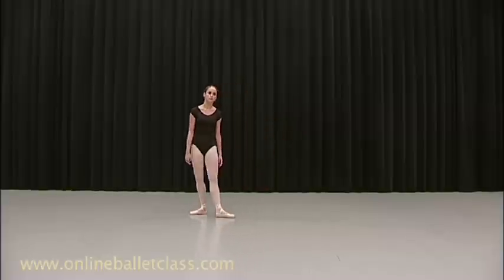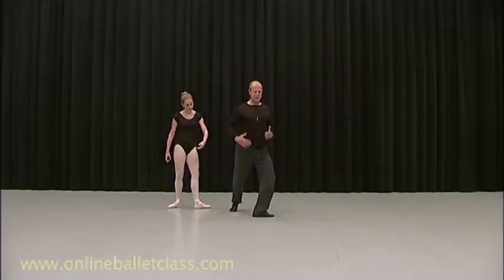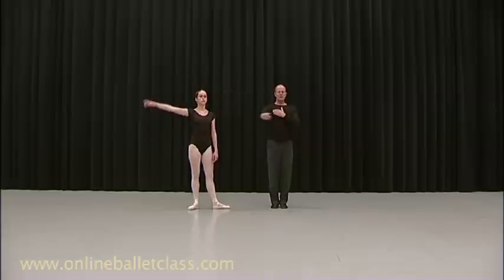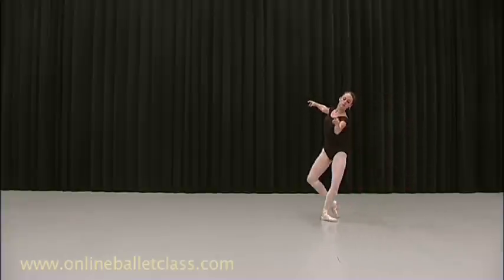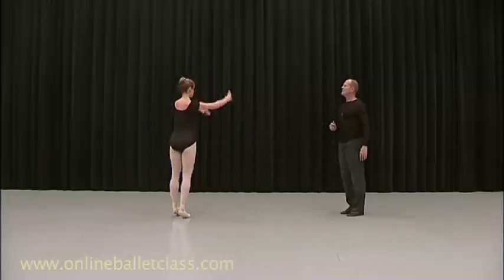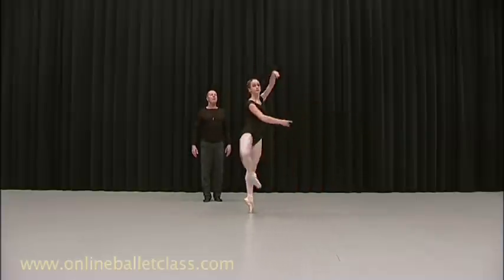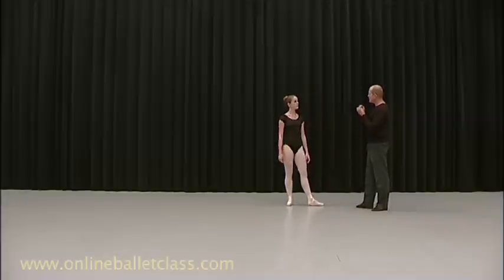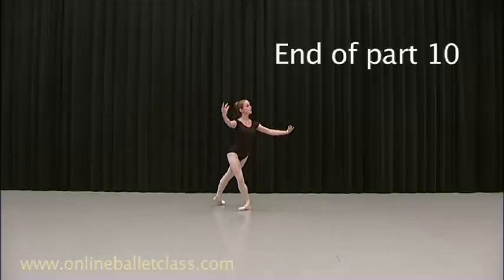How to dance Giselle part 10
Many more great ballet videos, sign up for free, to have access to Online Ballet Class -- Academy you have nothing more to do that to sign in.

The Online Ballet Class under the authority of Ballet Master Andrew Greenwood. Ballet programs for Ballet Beginners, Adult Ballet, Children's Ballet and Professional Ballet.

Ballet Master Greenwood's idea for this informational and educational website, is to give you a depth insight into the art of Ballet by combining different perspectives technique, anatomy and artistry.

The Ballet Education content is offered through online classes, tutorials, and a wealth of information in our library (theory, articles and interviews) and extra bonus programs.

We offer 4 types of studio programs: Platinum Studio, Gold Studio, Silver Studio, and Bronze Studio